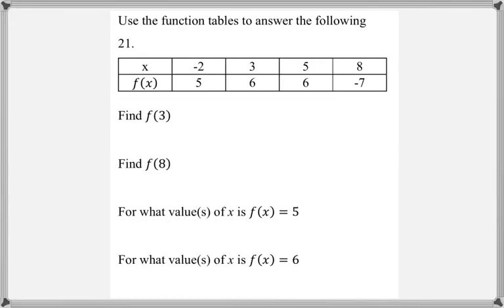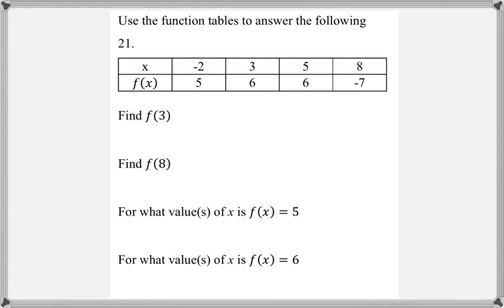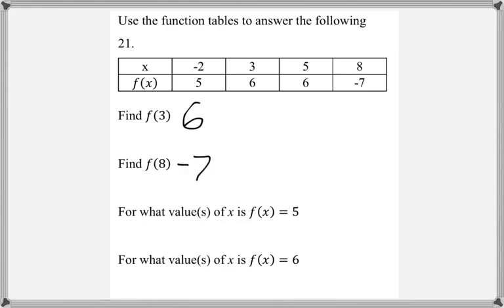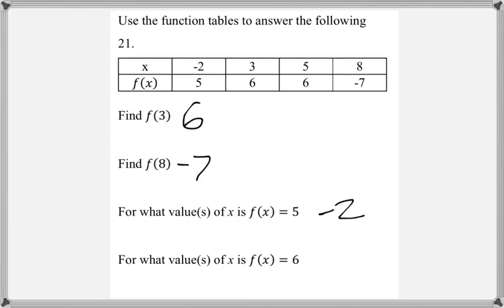Math 119 : 3.5 #21 (Intermediate Algebra Tutorial : Relations & Functions)